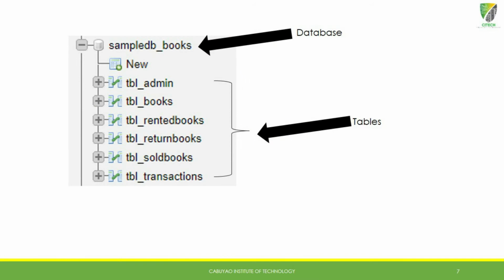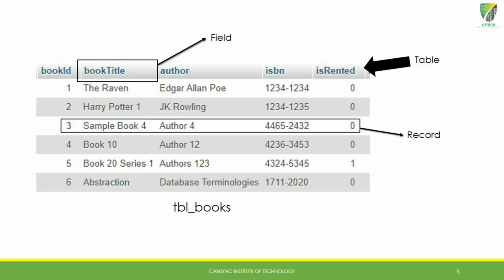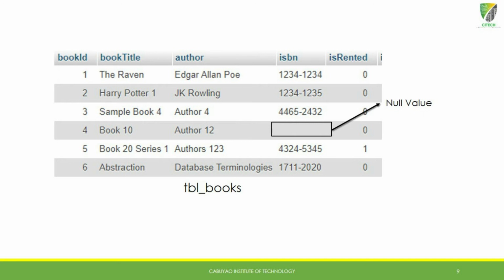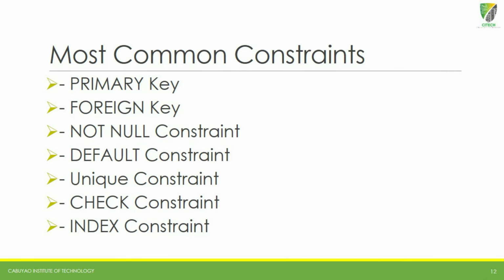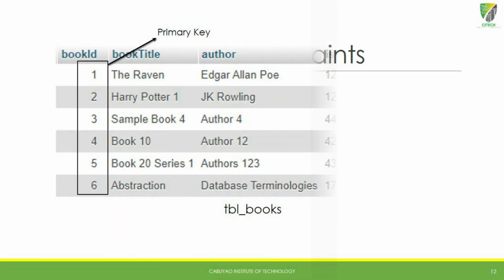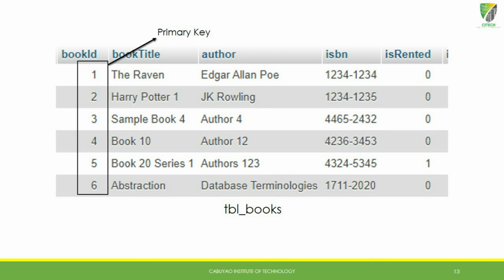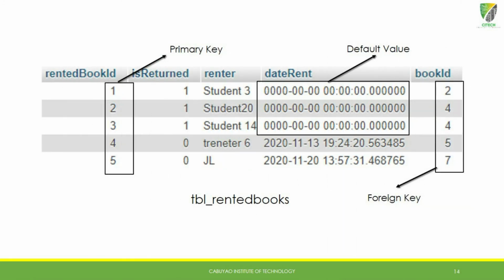SQL Commands | Information Management | Database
SQL Commands | Information Management 1
SQL Commands - Structured Query Language
DDL
DML
DCL